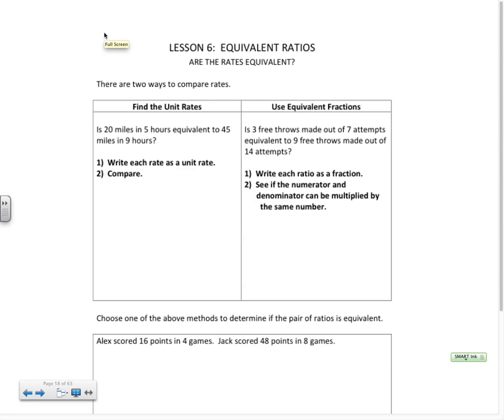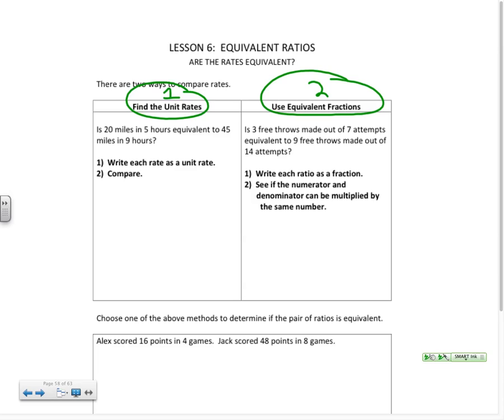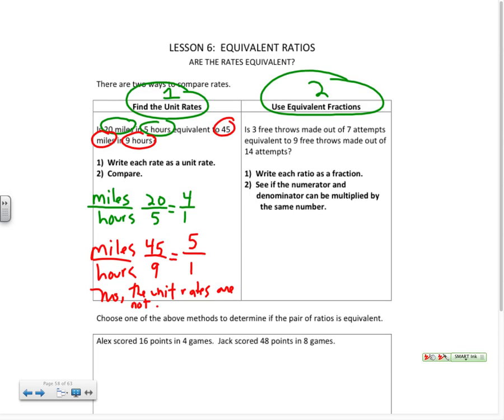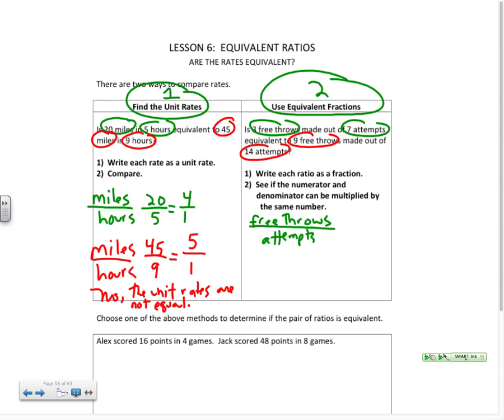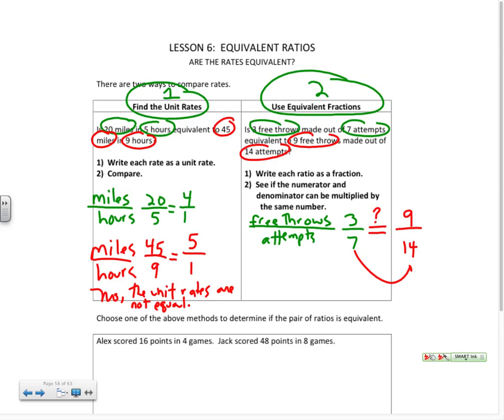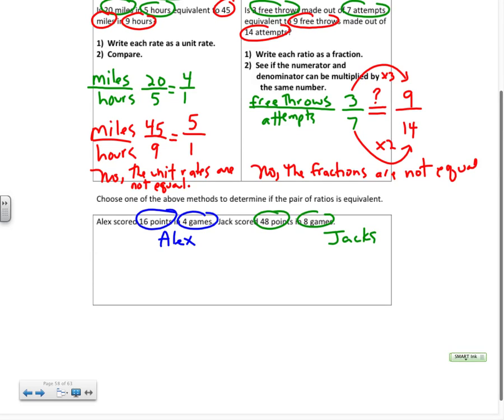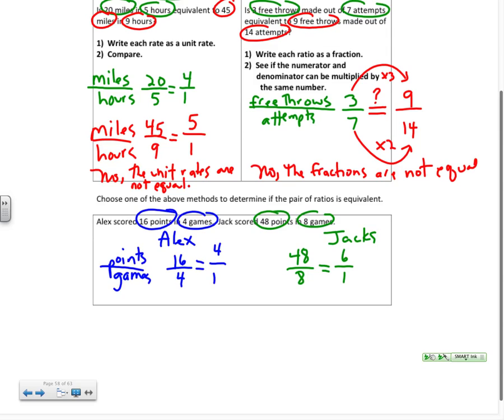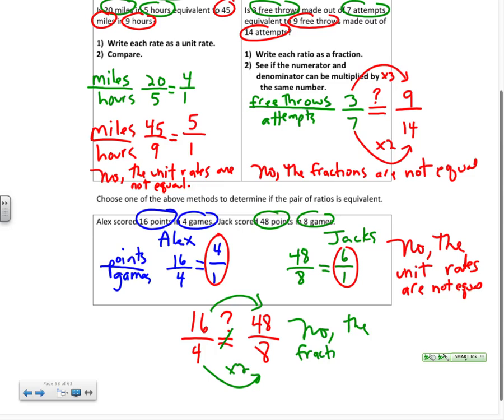Ch 1 Lesson 6 Equivalent Rates